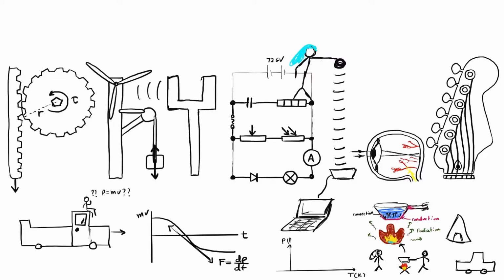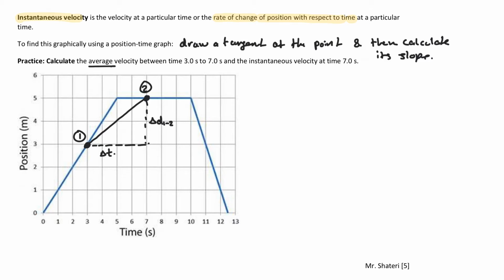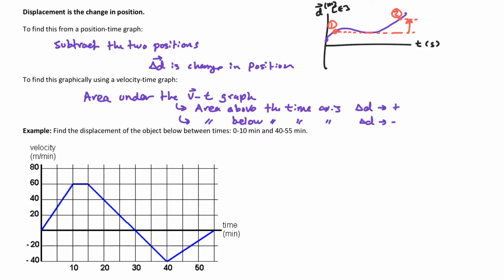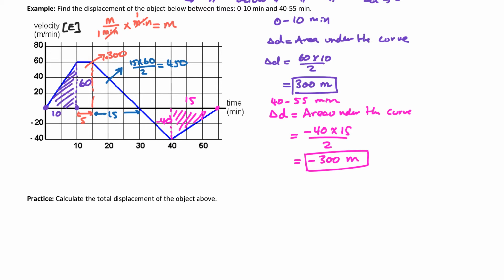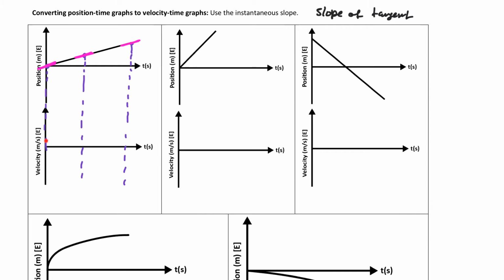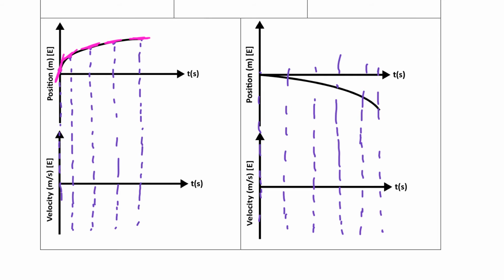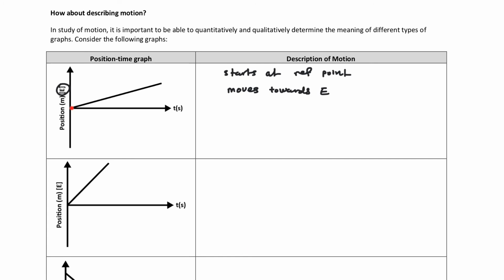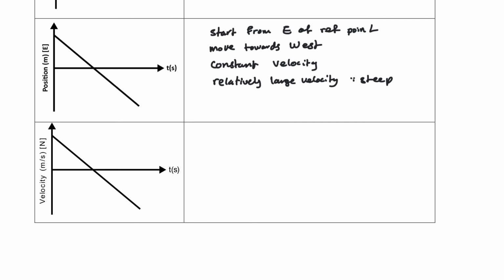2.3 - Instantaneous and average velocity - graphical methods